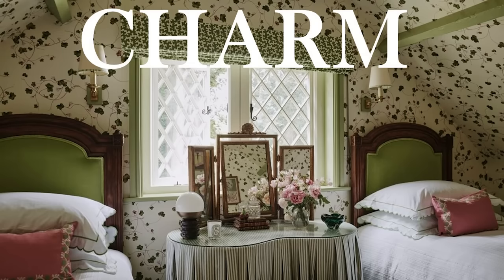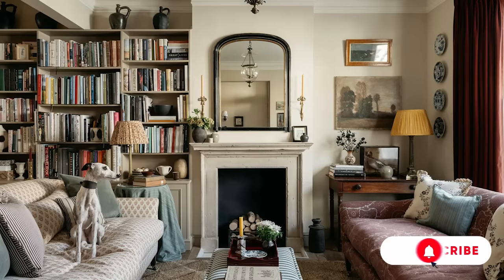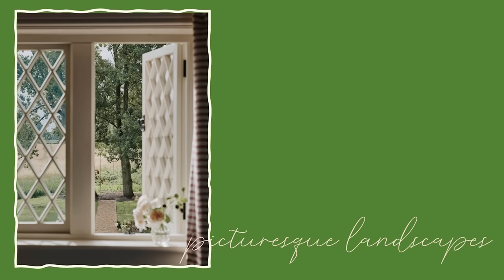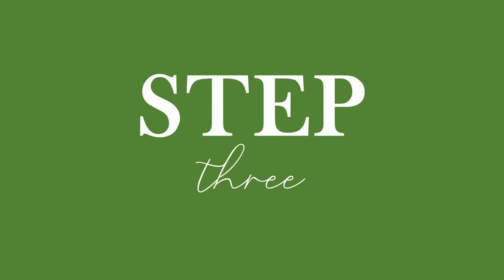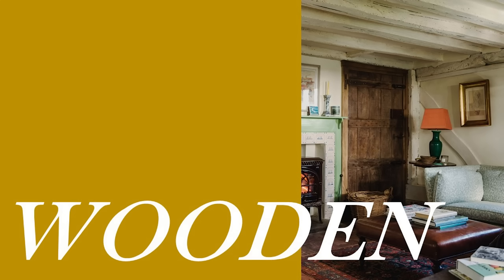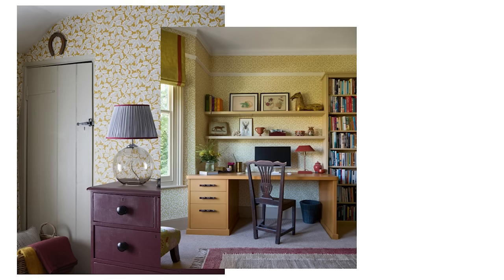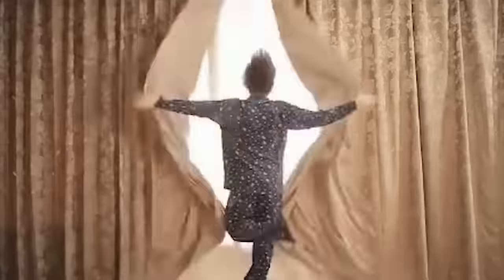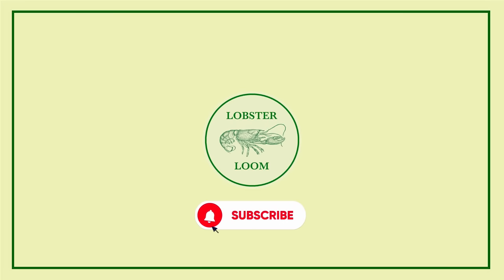5 Steps To Create An English Country Home Style | Interior Design | Cottage Decor Tips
Transform your living space into a cosy English country home with our 5 steps.

In this video, we'll guide you through the process of achieving that timeless and charming English country style. From furniture choices to colour palettes and decor accents.